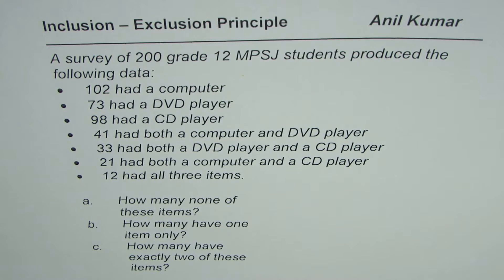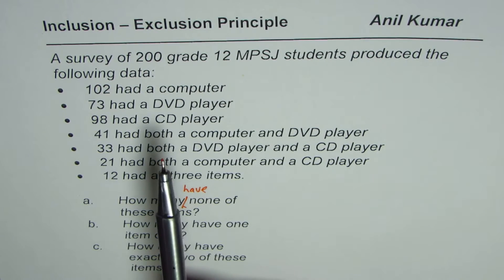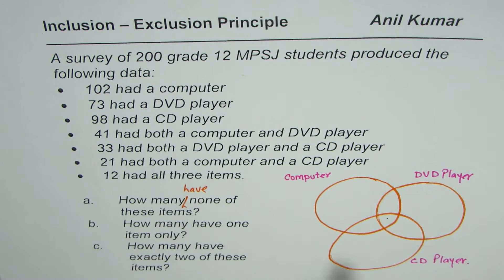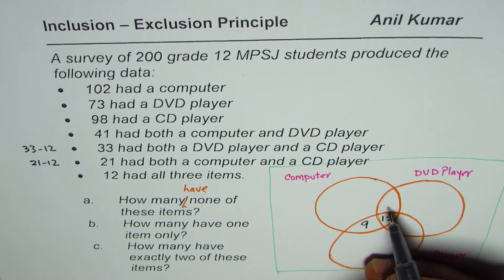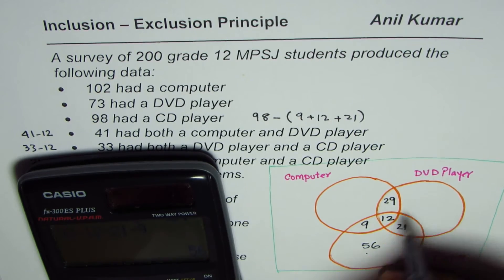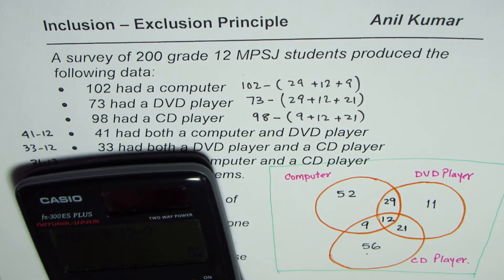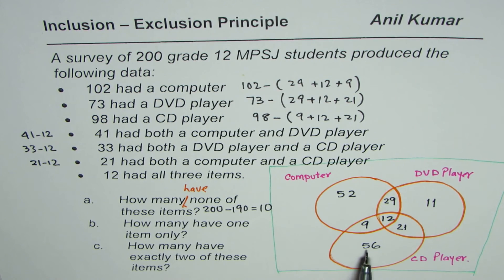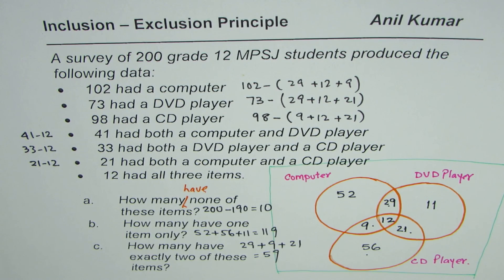Inclusion Exclusion Principle Three Venn Diagrams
Venn Diagram represents items of multiple overlapping groups
Circles represent different groups or sets
Rectangle represents universal set, S
Items in a set are called elements or members
Common elements belong to two or more sets
Overlapping circles represent common elements
n(S) is total number of items
n(A) is number of elements in set A
Set A is subset of Universal set, S